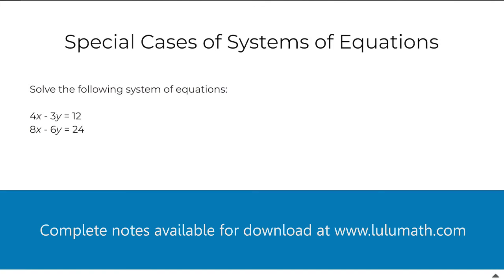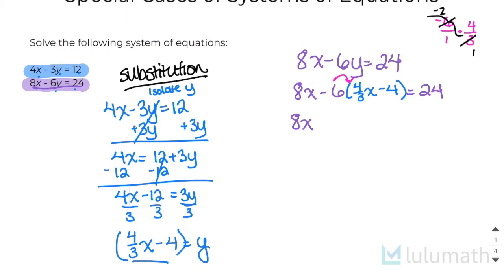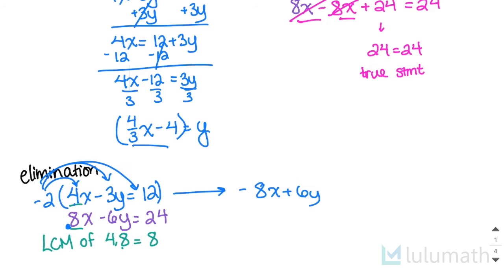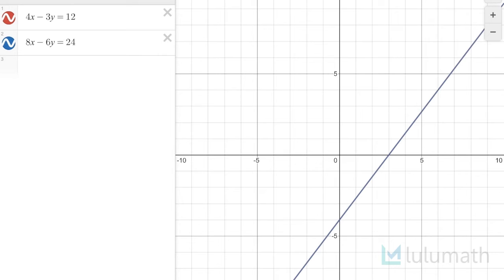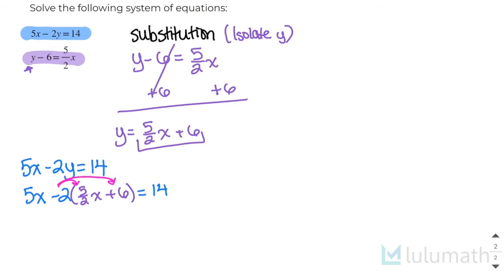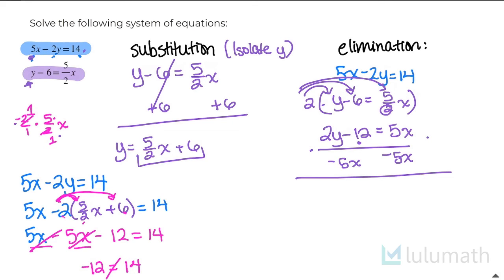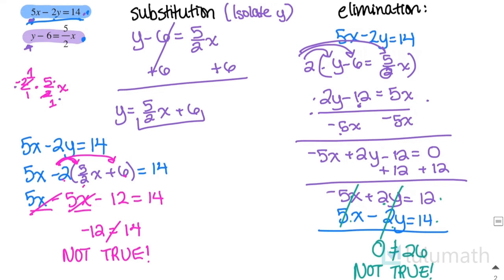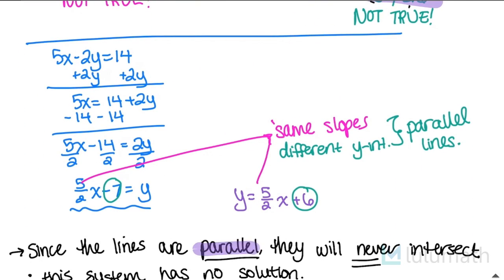Special Cases of Systems of Equations | Linear Systems of Equations | Lulumath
LINEAR SYSTEMS OF EQUATIONS:
Special Cases of Systems of Equations

In most systems of equations that we deal with, there is one unique solution.  But what happens if there is no solution? Or more than one solution? This video explains those scenarios

0:00 Introduction
0:09 Example #1: 4x - 3y = 12, 8x - 6y = 24
8:00 Example #2: 5x - 2y = 14, y - 6 = (5/2)x